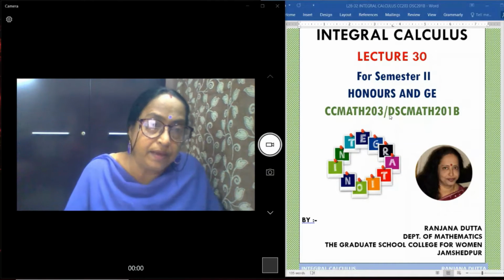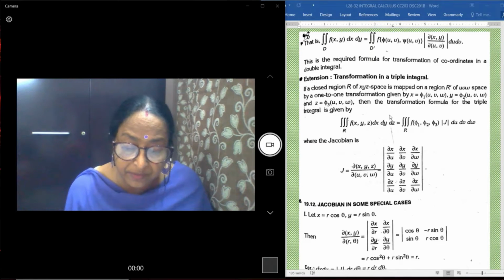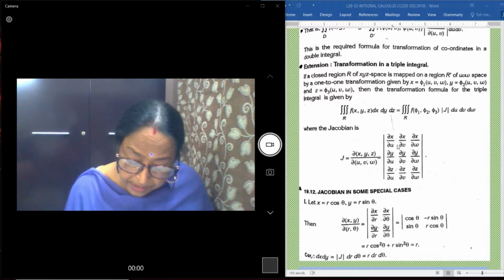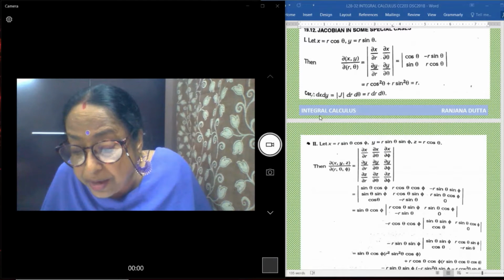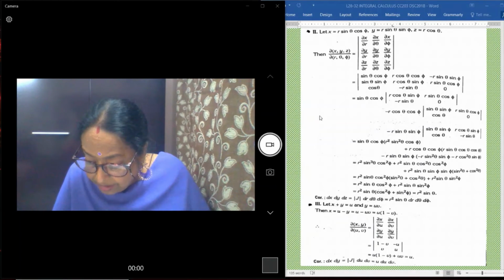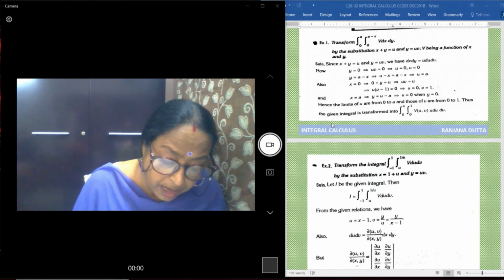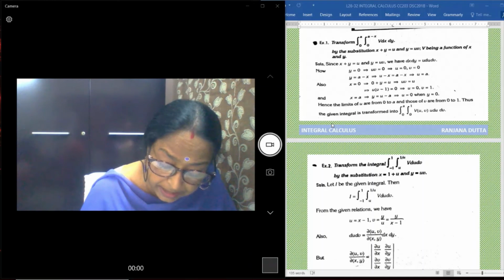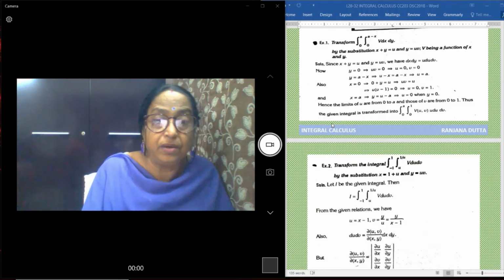L30 INTEGRAL CALCULUS for Sem 2 by RANJANA DUTTA